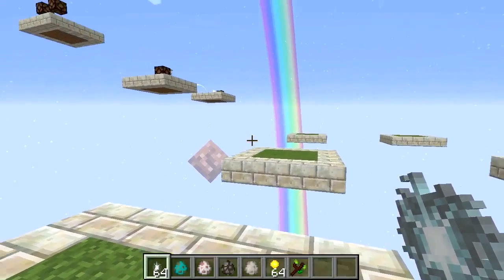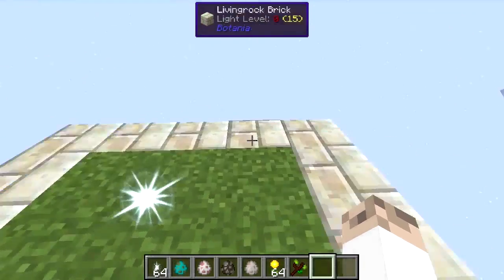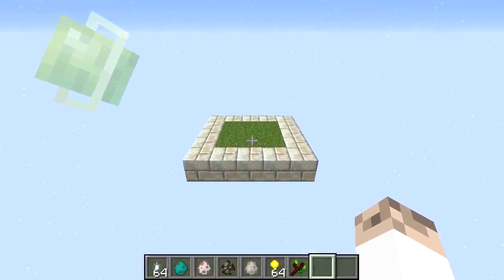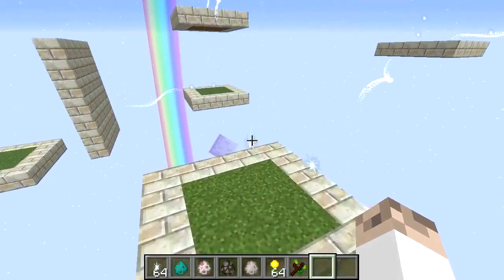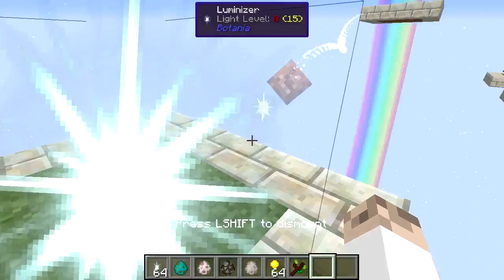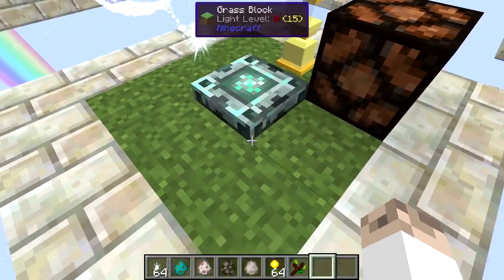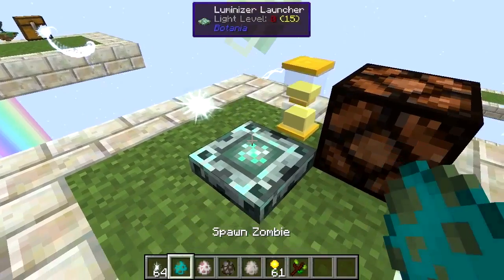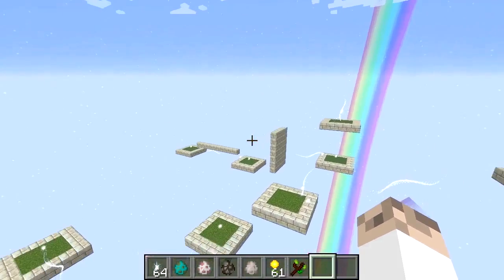Botania | Luminizer Stuff | Tutorial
All you need to know about the basics of luminizer transport in Botania, how to use detector luminizers and luminizer launchers.

If you have any requests don't be shy, drop them in the comment section.

Pack is now on the curse launcher:

*Perennial Garden*